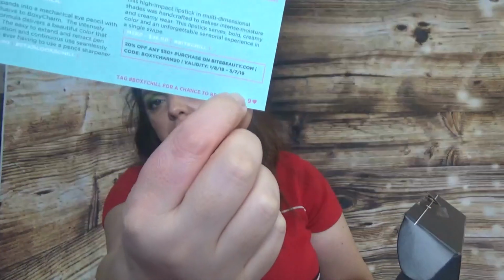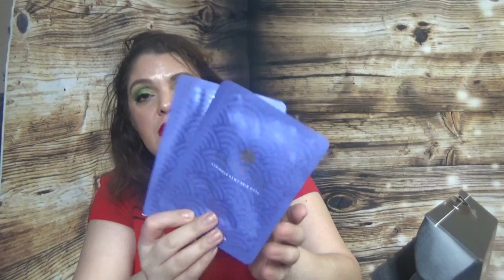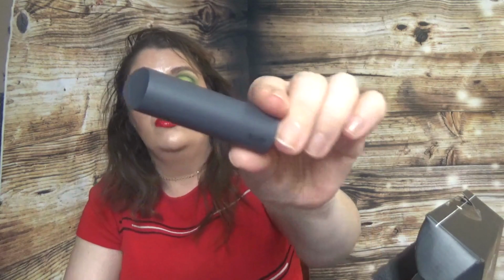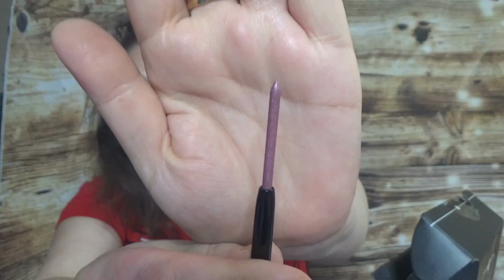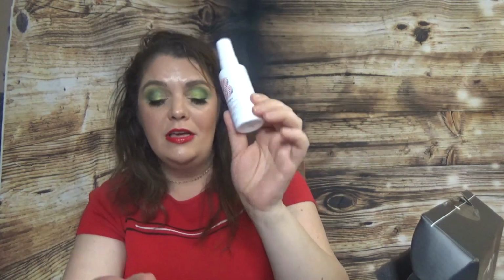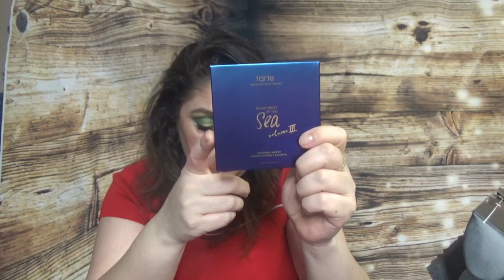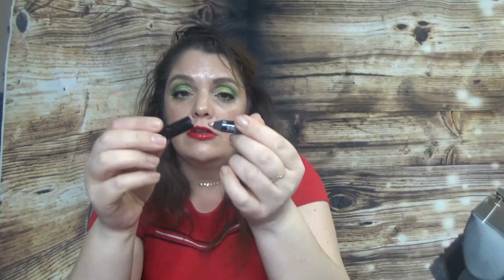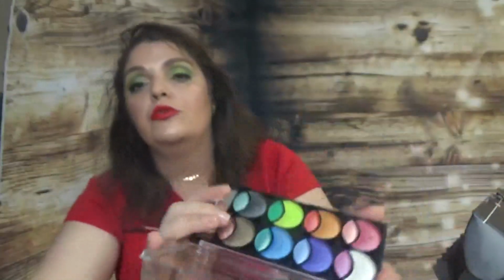BOXYCHARM JANUARY 2019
HELLO YOU ALL! BOXYCHARM FOR JANUARY! IS IT GOOD?
MAKEUP:
-BAREMINERALS Prime Time Eyelid Primer
-BENEFIT COSMETICS The POREfessional Face Primer
-TRÈSTIQUE Conceal, Cover & Correct Crayon
-Clarins ClarinsExtra-Comfort Anti-Aging SPF 15 Foundation
-Milani Brow Shaping Wax Clear 01, 0.09 OZ
-BENEFIT COSMETICS BROWVO! Conditioning Primer Nutrient Rich Eyebrow Primer
-BENEFIT COSMETICS Goof Proof Brow Pencil Easy Shape & Fill
-SEPHORA COLLECTION Long-Lasting 12 HR Wear Eye Liner
-HOURGLASS Vanish™ Flash Highlighting Stick
-Maybelline Facestudio Master Contour V-Shape Duo Stick, 10 Light, 0.24 oz
-BENEFIT COSMETICS Hoola Matte Bronzer
-PEEK Beauty PEEK Beauty Metalimatte Naturally Quick Drying Blush( ROSY BRONZE)
-Love of Color Love of Color One & Done Shadow Stick
-GIORGIO ARMANI BEAUTY Eyes To Kill Mascara
- LAURA MERCIERTranslucent Loose Setting Powder
--CLARINS Joli Rouge 742

ALL opinions are my own & 100% honest. It doesn't influence my review whatsoever! If you click a link & buy something, it doesn't increase the product cost or affect my opinion at all. It does help support the time I spend on filming, editing, uploading, finding and linking products, as well as the purchases made to review on my channel. I'm greatly appreciative of that support. I will never recommend anything to you that I don’t believe in wholeheartedly!